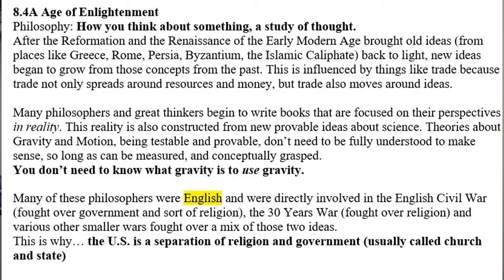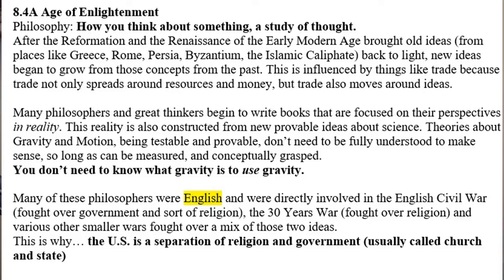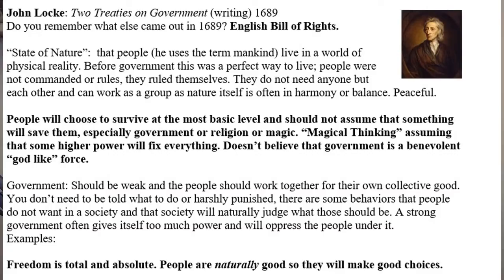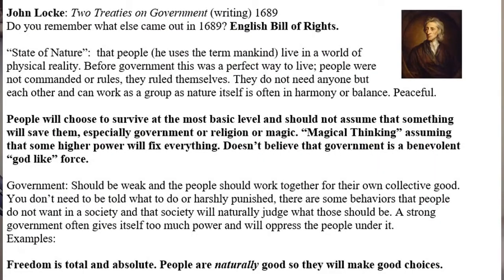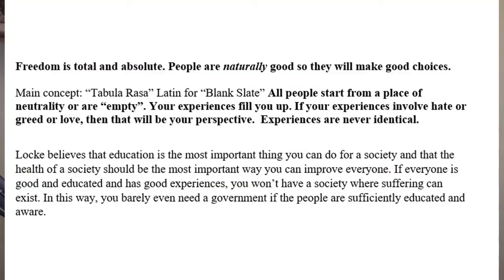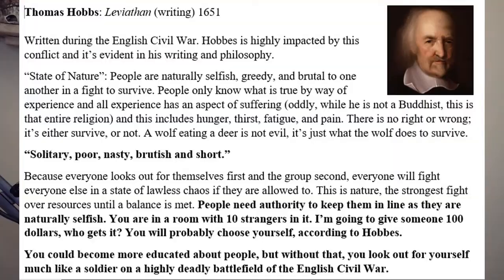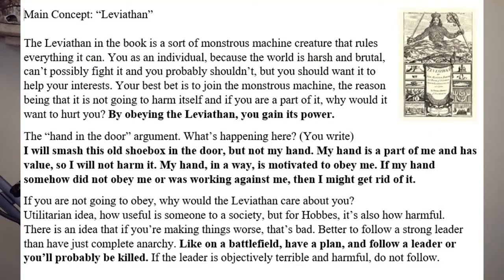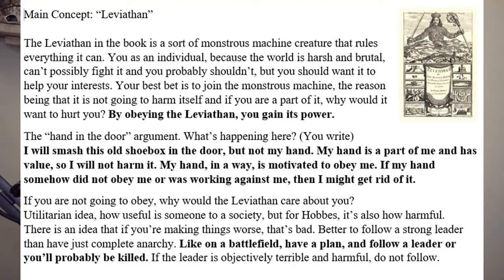The Enlightenment with Locke and Hobbes; U.S. political philosophy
An in-depth yet simple-to-understand dive into the philosophies of Locke and Hobbes. Mr. Layman has over 15 years of experience teaching this, some on by and learn about the state of nature or why people turn their phones off in movie theaters.

If you want the full lesson with notes and a worksheet, you can find it